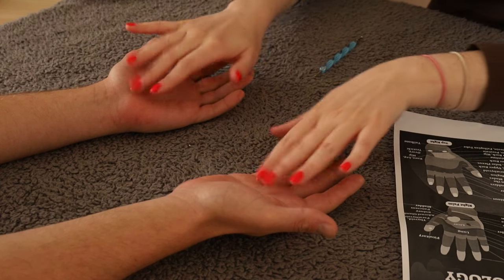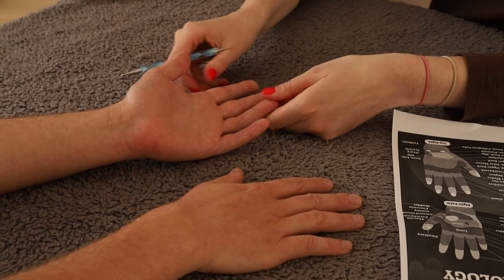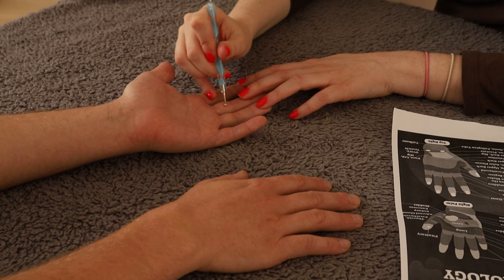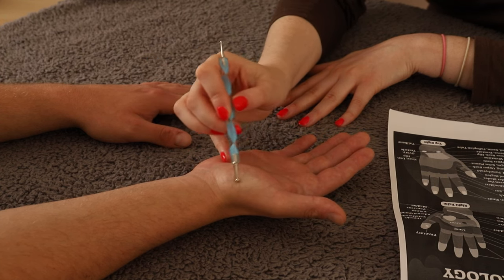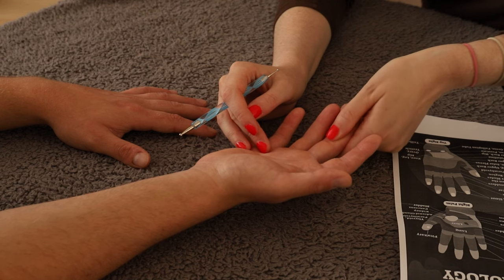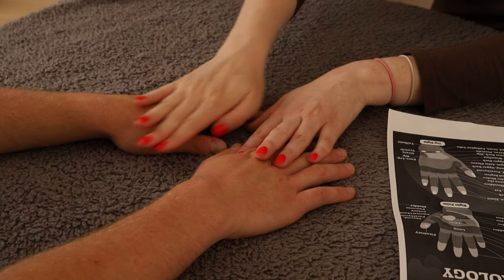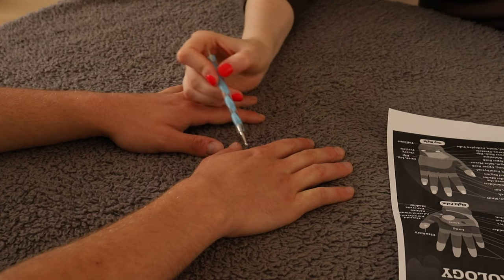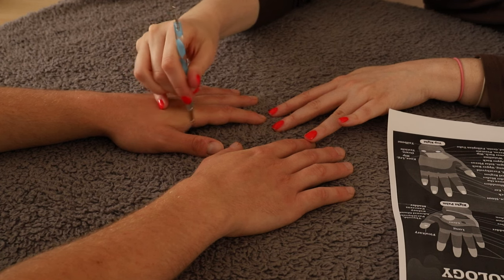ASMR Real Person Hand Reflexology Massage ✨ Whispered ~ Background Rain Noises ~ Relaxing, Tingly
In tonights video I will do a real person reflexology hand massae for neck, shoulder and upper back pain. Using pressure points to help ease tension and stress in the body. Also with extra rain noises in the background for the most relaxing massage ever :) hope you enjoy xoxo